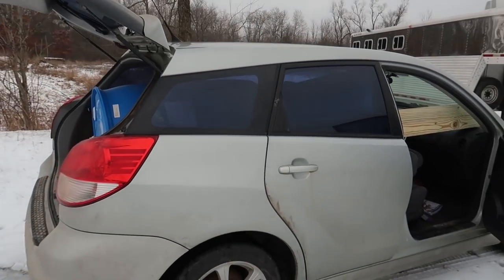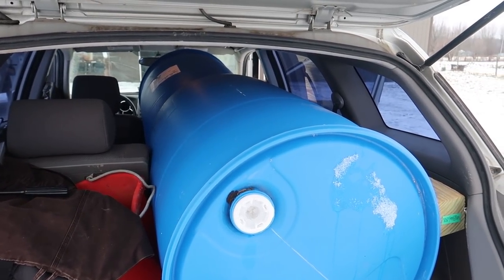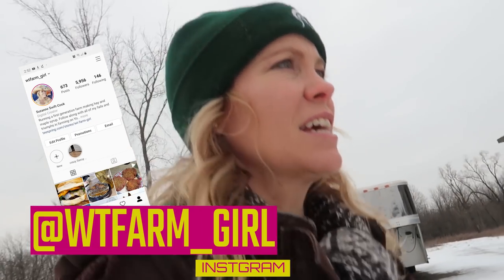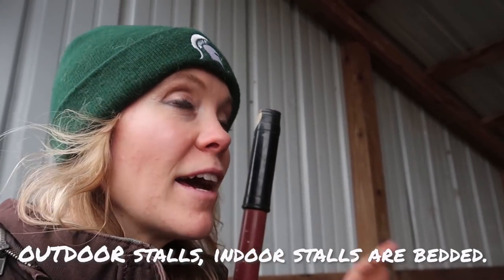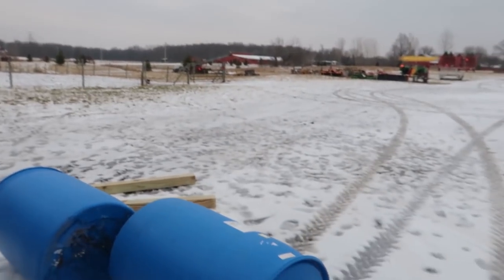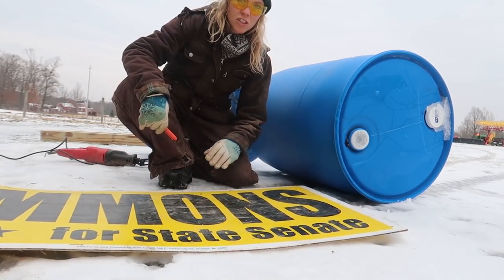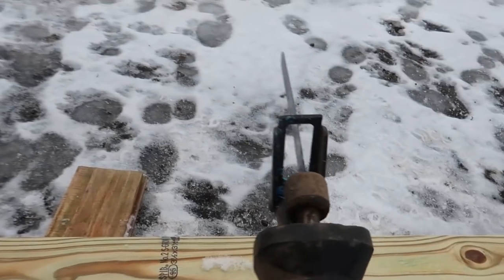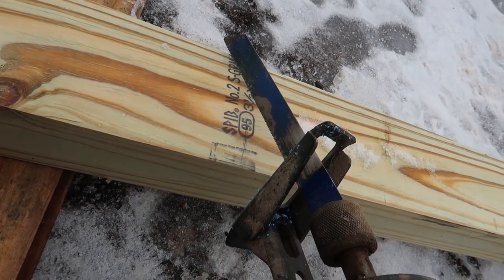279 DIY CHEAP Hay Feeder for Horses or Livestock - And Some General Farm Chaos ;D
She might have a great idea, but how will it turn out? Follow along with phase 1 of the cheap livestock feeder build! But the horses get a little naughty and decide to eat a few things that SHOULD NOT be eaten!

It's mud galore when you have a mild winter, or is it manure galore? If only she had a small enough tractor to help scoop out manure! Well, a little hard work never hurt anyway!

It's just another day out on the family farm!

Join What The Farm Girl on her many CRAZY adventures on their NEWLY BUILT, FIRST GENERATION family farm on 87 acres in Western Michigan. Born and raised a city-girl, she's finding out everyday what's she's made of as she struggles to make sense of the farming life!

With the ever-present threat of agricultural and small farming practices dying-off, Farm Girl shows that anyone can keep old traditions alive with a bit of grit and determination (and maybe some crying).